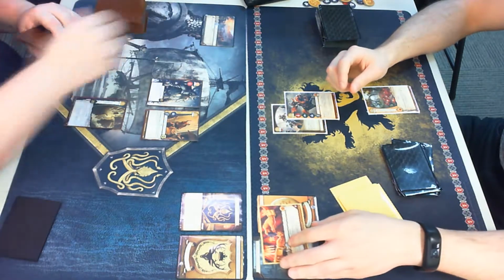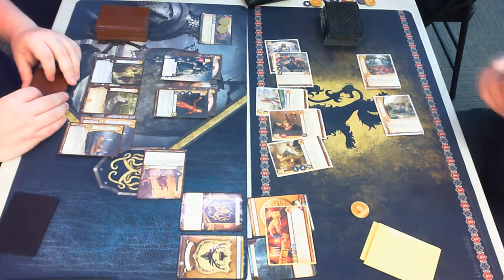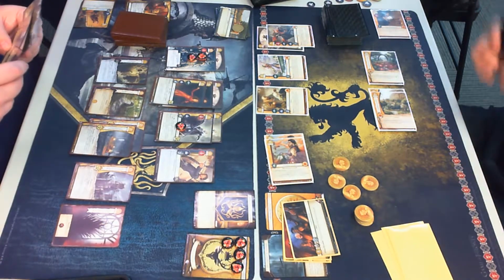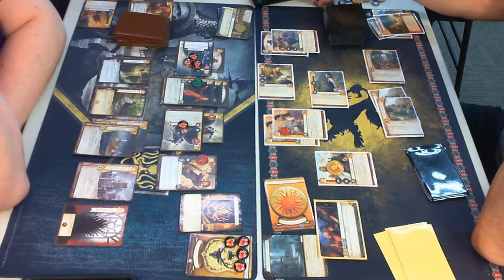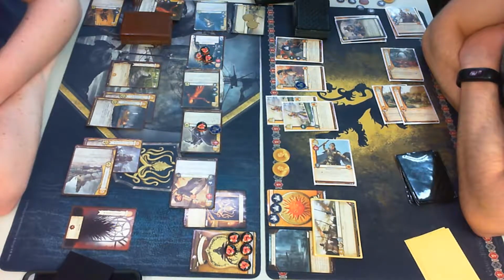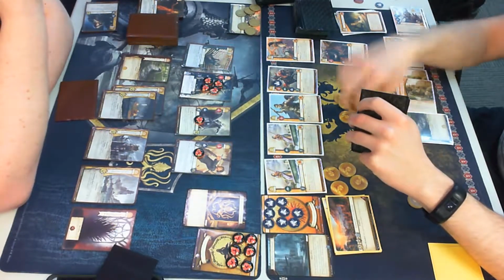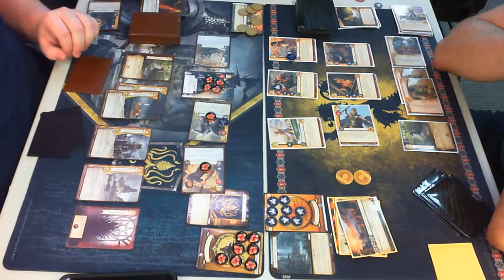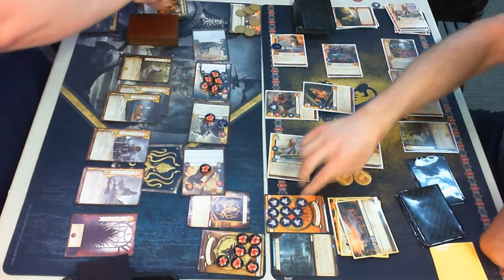[GoT LCG] Fall League 2017 - Match 6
Match 6 of the Game of Thrones LCG Fall League, held at Midgard Gaming St. John's, NL.